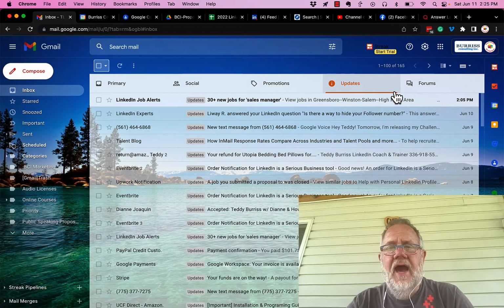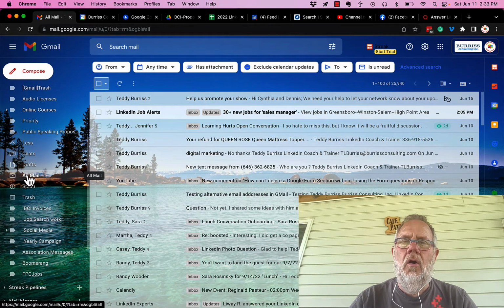How do I mark all Gmail or Google Workspace messages as Read?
I demonstrate how to mark all emails as Read in Google Workspace or Gmail.